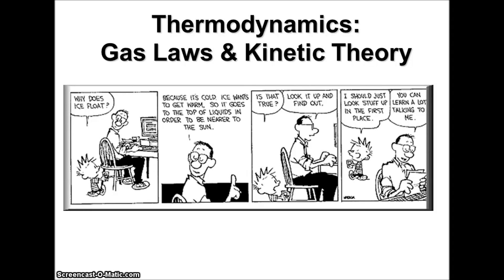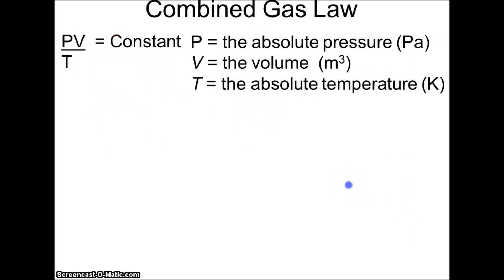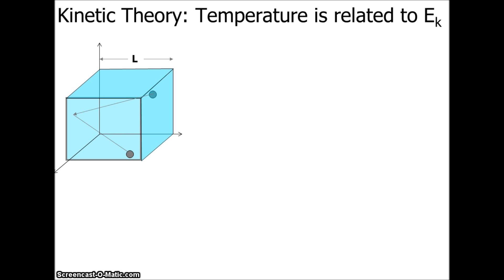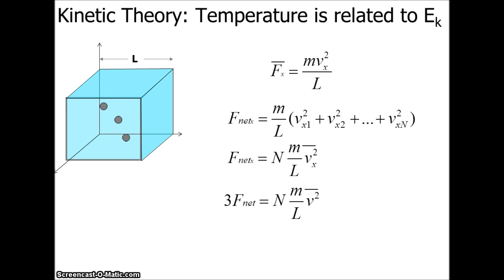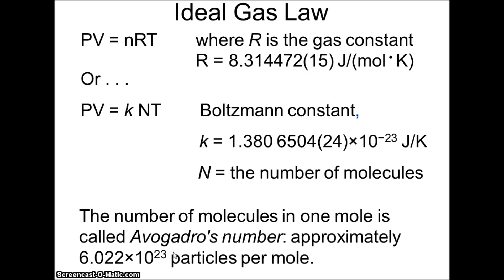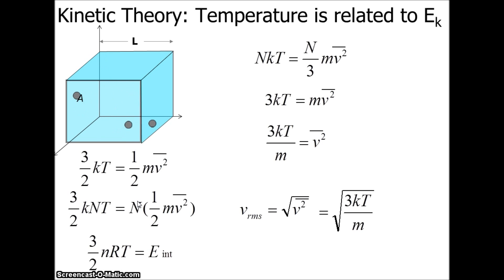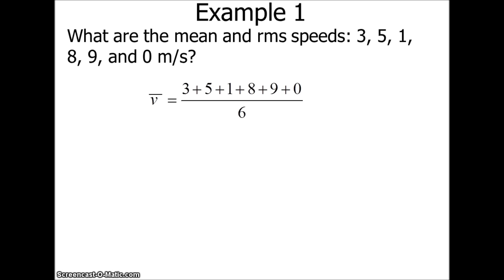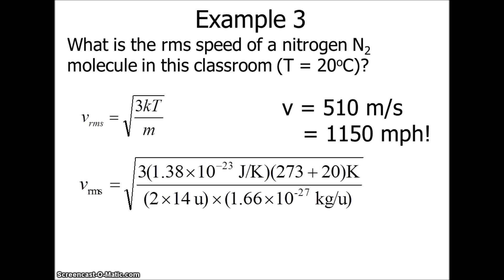Gas Laws & Kinetic Theory